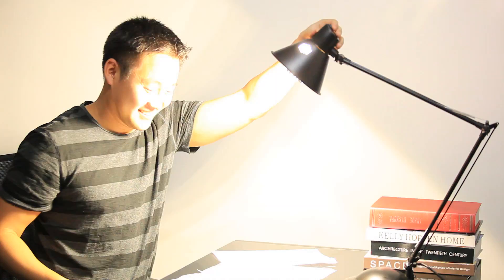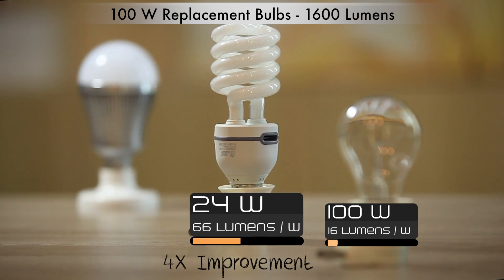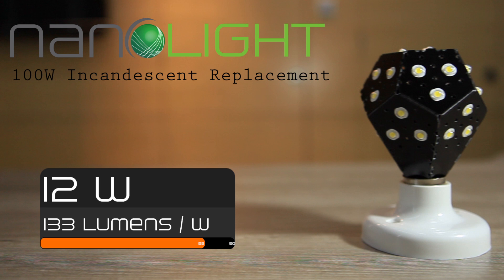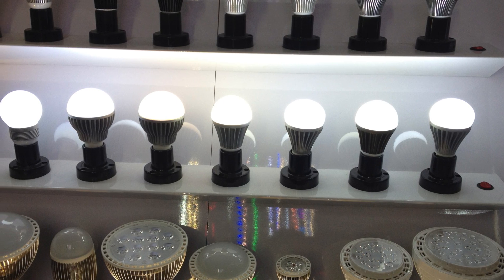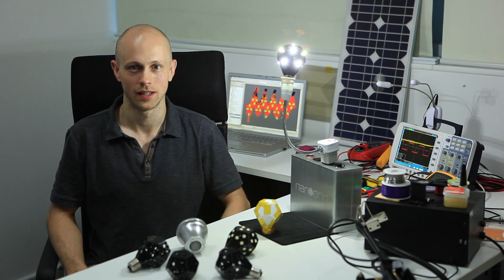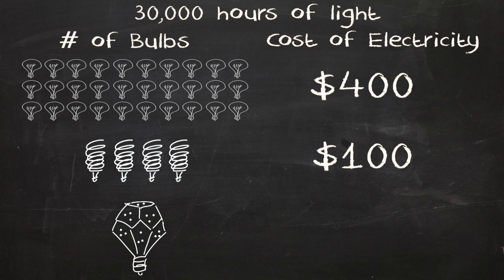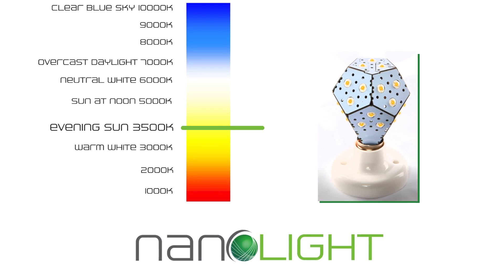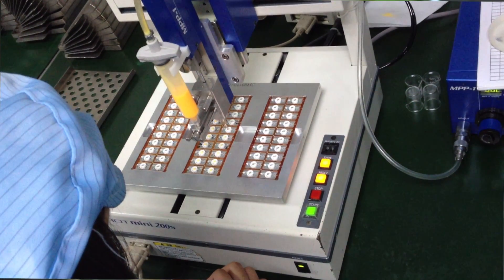Nanoleaf Introduction - The world's most energy efficient light bulb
Introducing the NanoLeaf Bulb - the world's most energy efficient LED light bulb.

The NanoLeaf is a true technological breakthrough. At 133lu/watt, it significantly out-performs any other bulb on the market. The design is unique and a dramatic improvement compared to all other LED lights, and at a better price. The design is final and tested.